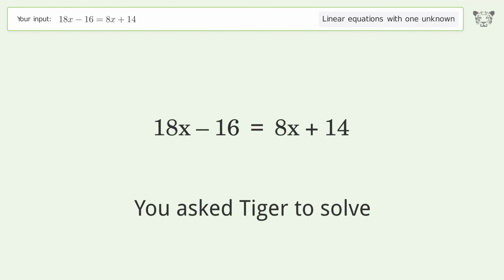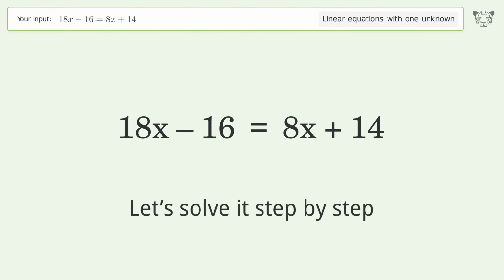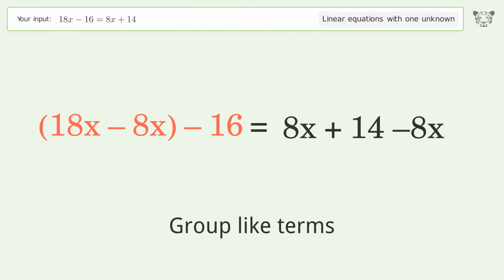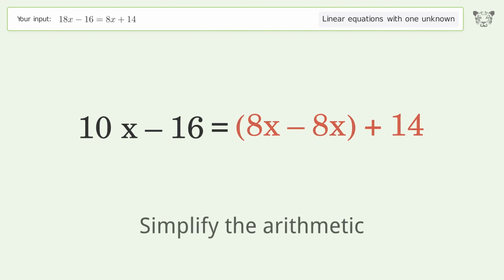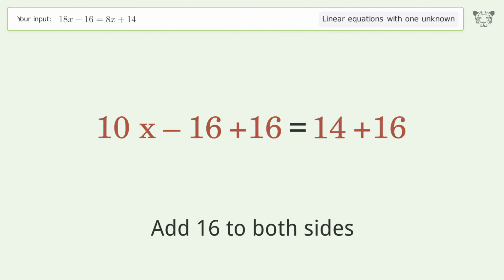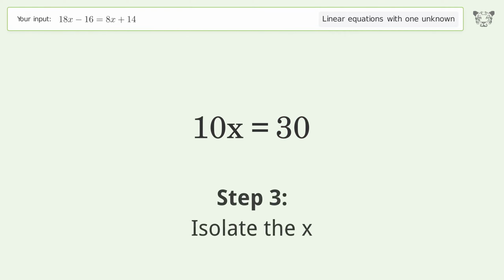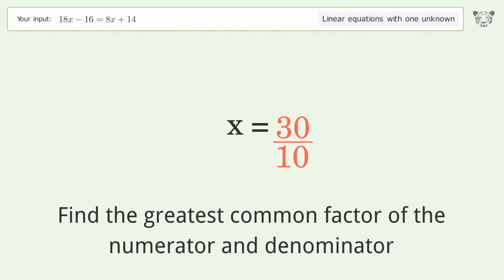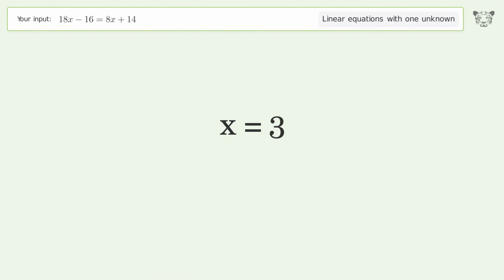Linear equation with one unknown: Solve 18x-16=8x+14 step-by-step solution